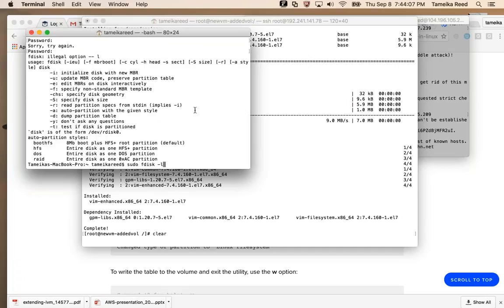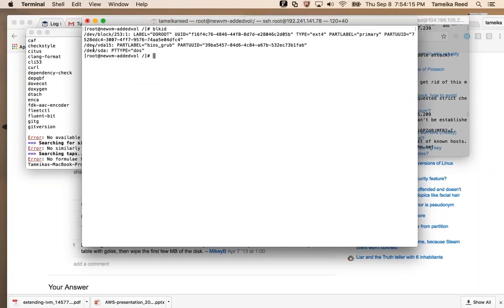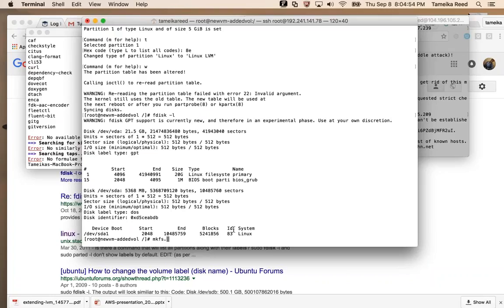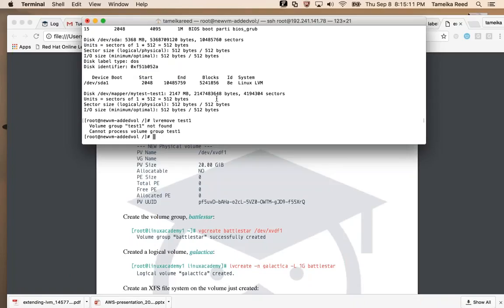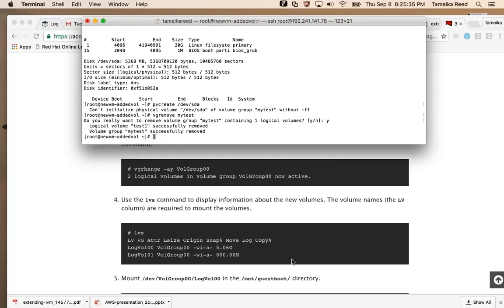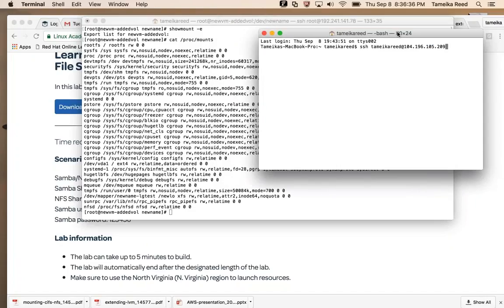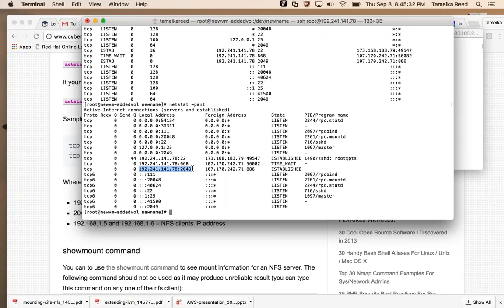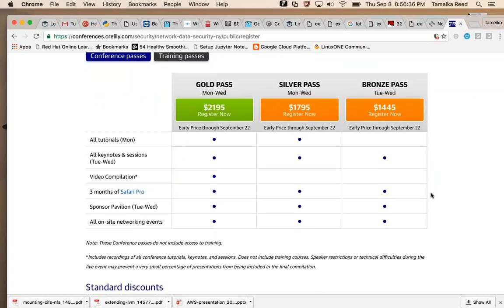RHCSA-partitions,lvm, linux academy